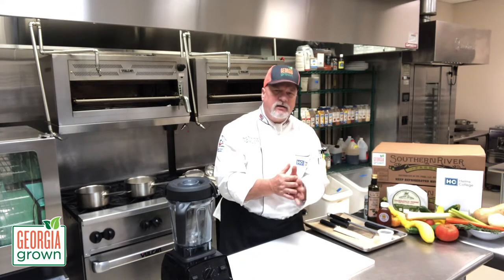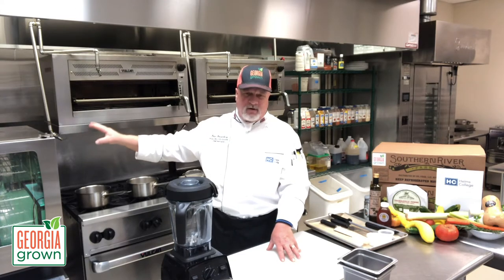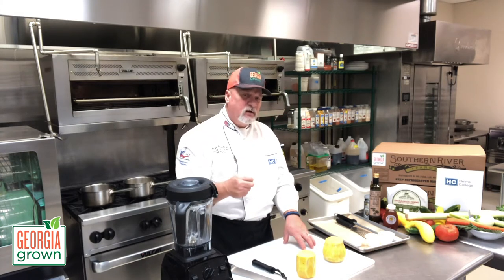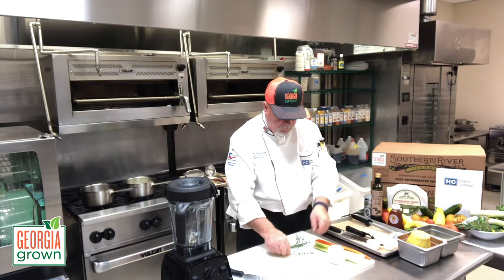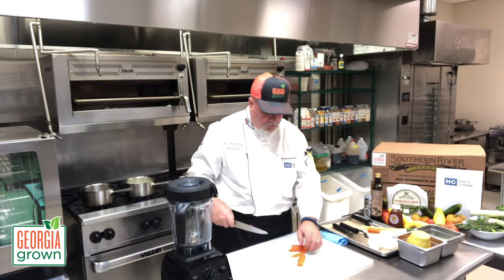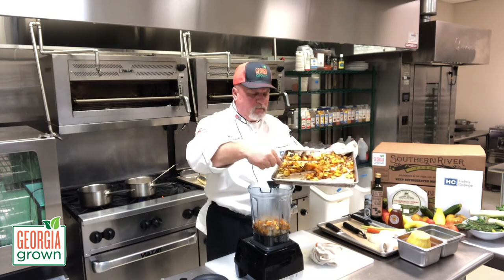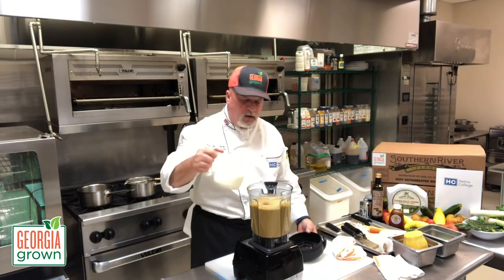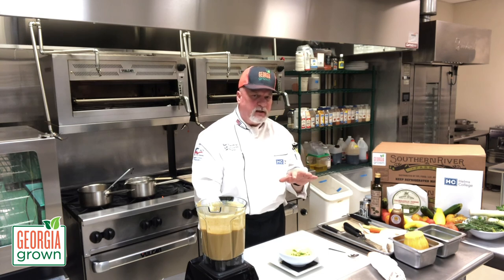Roasted Butternut Squash, Leek and Augusta Honey Soup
Recipe by Georgia Grown Chef Petter Vossenberg